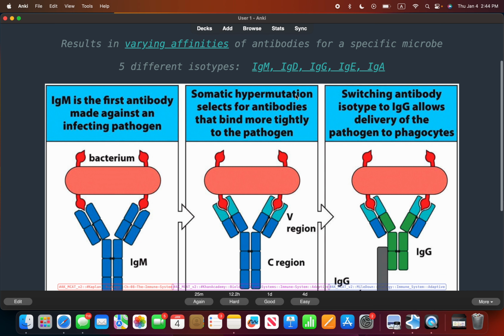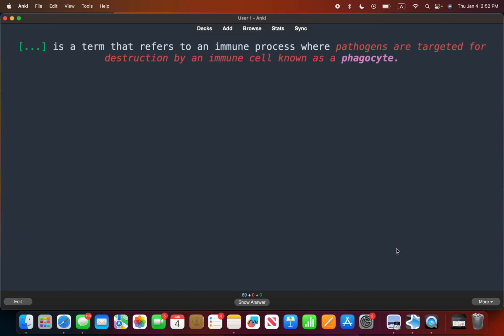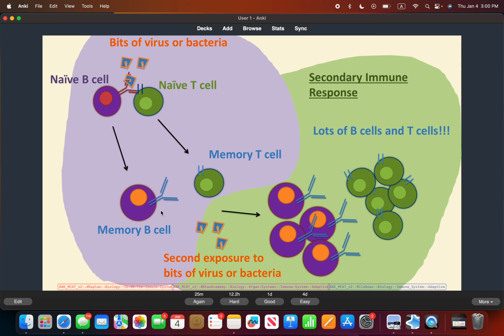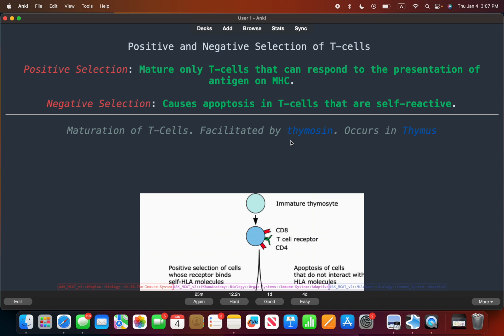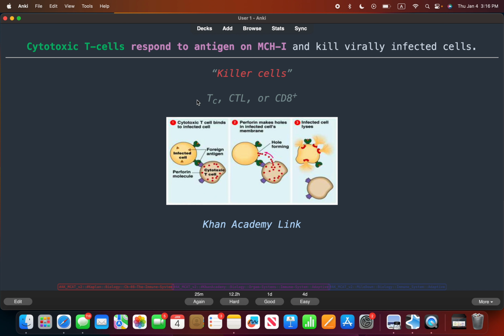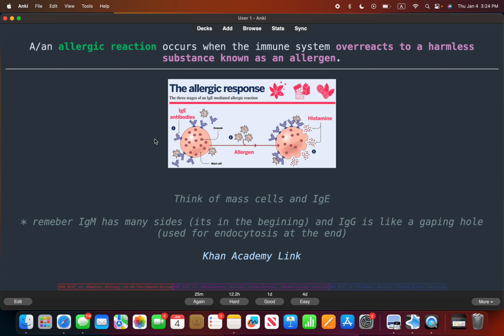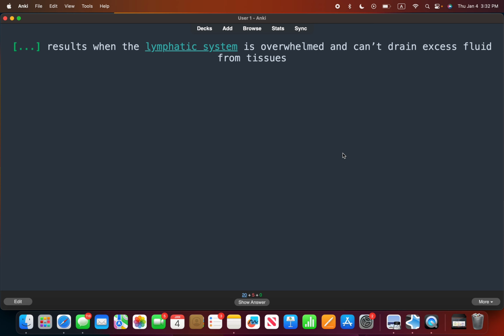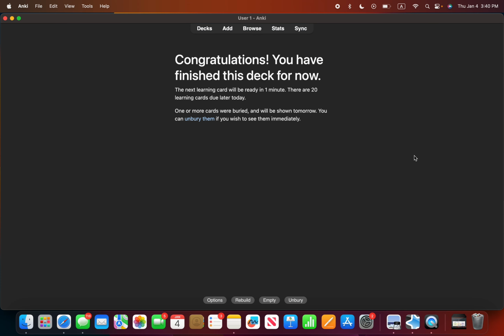Study MCAT With Me - Immune system Part 2